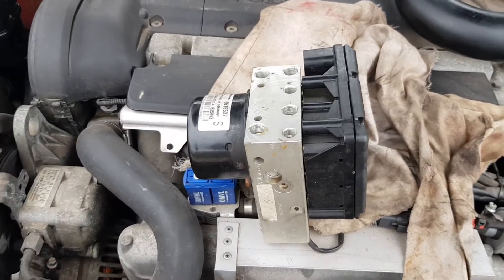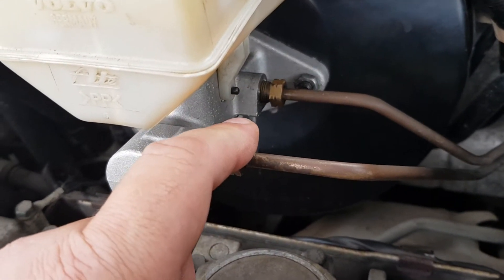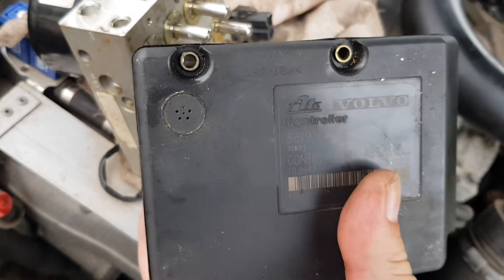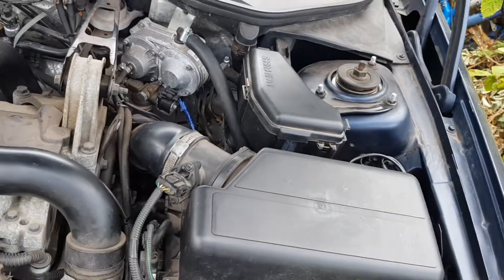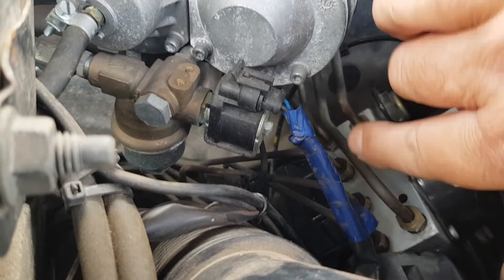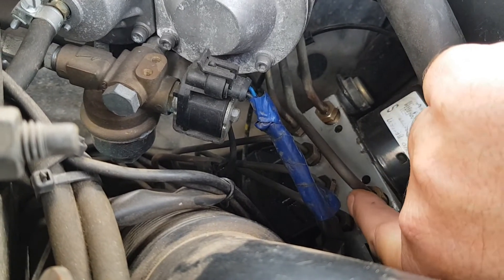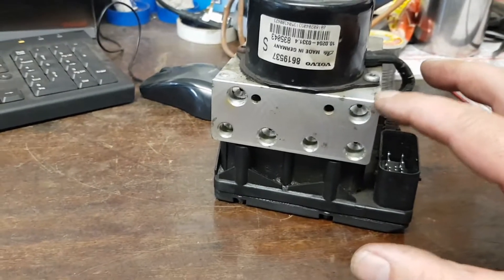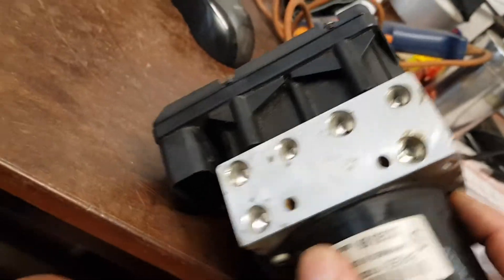Volvo Brake creep ABS Pump Leak Failure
A follow on video, confirming my suspicion that the ABS valve block module was leaking internally. This fault gives the symptoms of a failed master cylinder, and this video is designed to help others diagnose the fault correctly, before replacing the master cylinder at great expense.